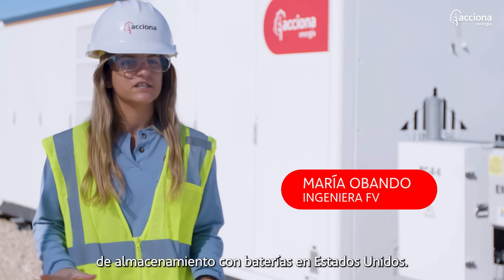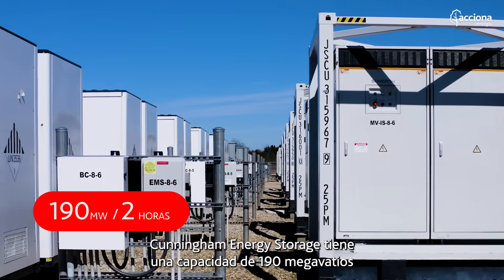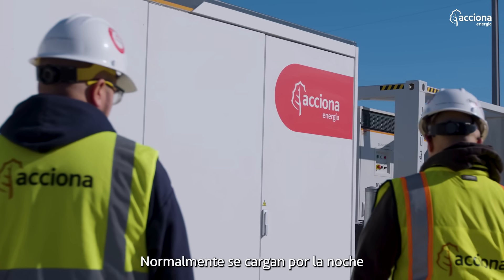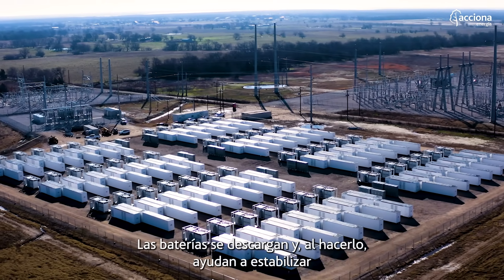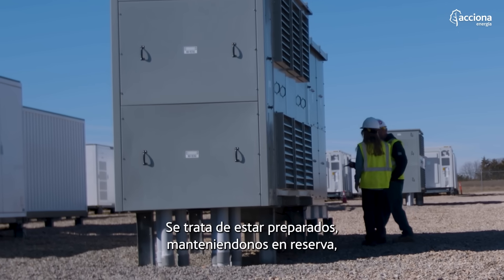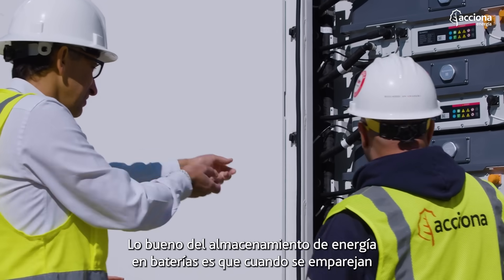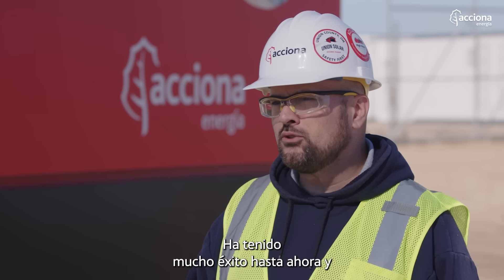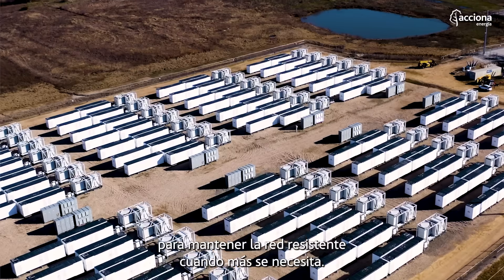Así es nuestro mayor proyecto de almacenamiento de energía en baterías | ACCIONA Energía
Situado en Texas, EstadosUnidos, el Sistema de Almacenamiento de Energía en Baterías (BESS) de Cunningham es nuestro proyecto más emblemático de almacenamiento de energía. Con una potencia de 190 MW, es capaz de capturar y liberar el exceso de energía generada durante los picos de demanda o las perturbaciones del sistema, lo que permite inyectar energía en la red en situaciones de alta demanda.

¿Su objetivo final? Dotar de estabilidad a la red y mejorar la seguridad energética.